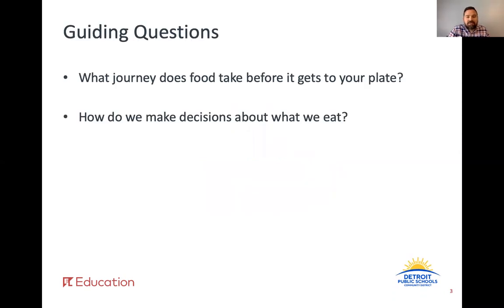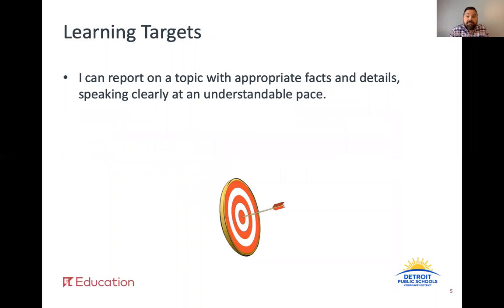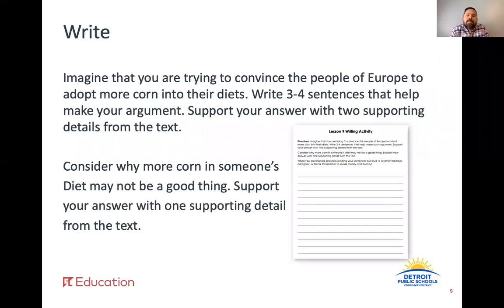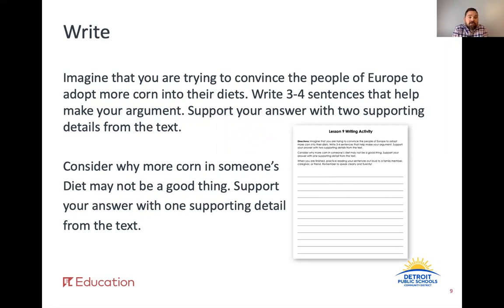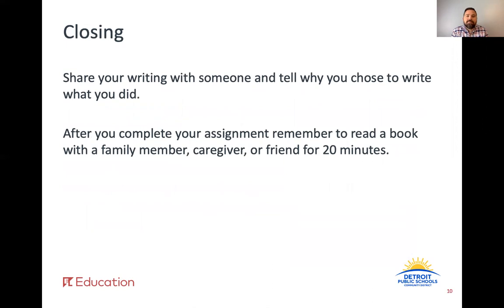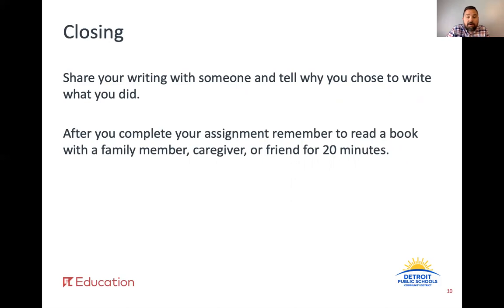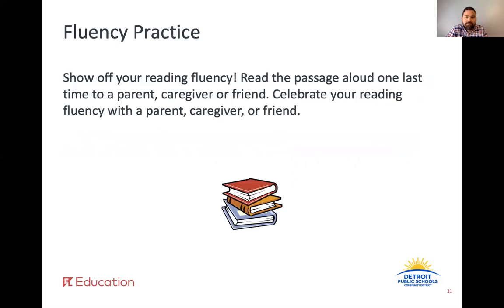ELA_G8_W2_L9